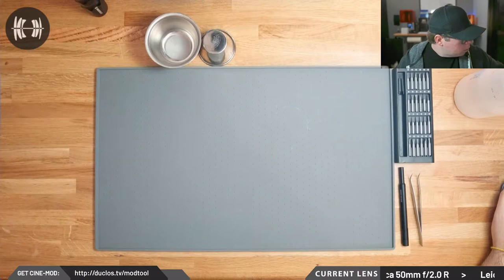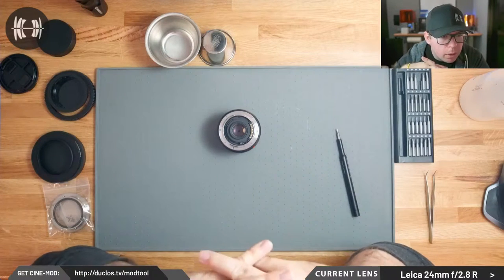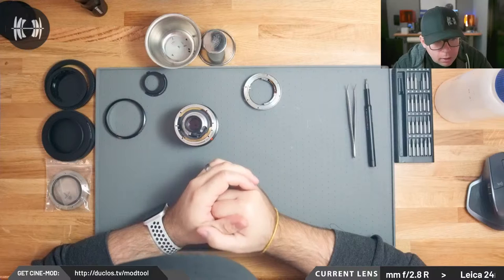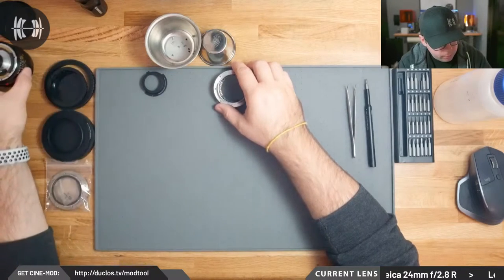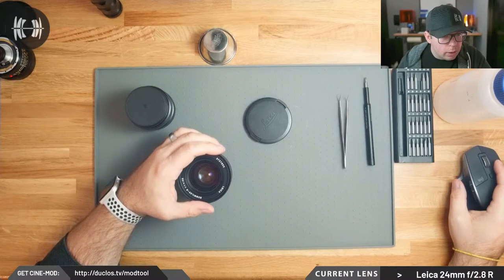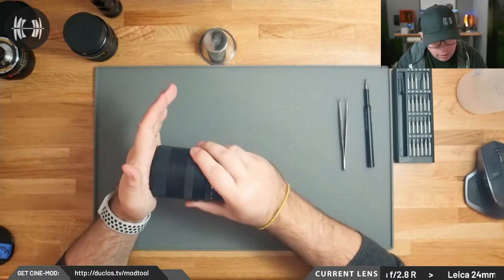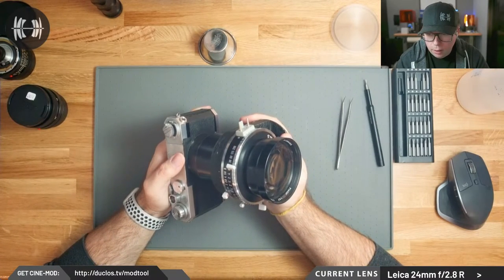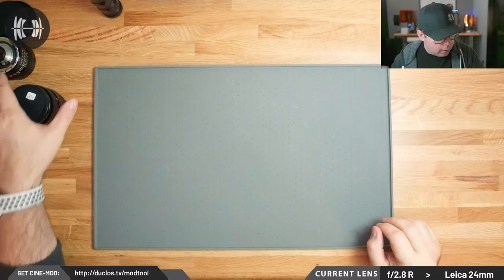Leica R Mod-Stream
Some light weekend Cine-Mod® work with Matthew Duclos. Today Matthew is modding some of his favorite primes - the Leica R series. Come hang out with fellow lens geeks.
▼SHOW MORE for lens models and modifications.

Each lens is receiving the complete Cine-Mod which includes a standardized front ring, seamless focus gear, and aperture de-click and damping. They'll also receive a stainless steel fixed Canon EF Mount Conversion.